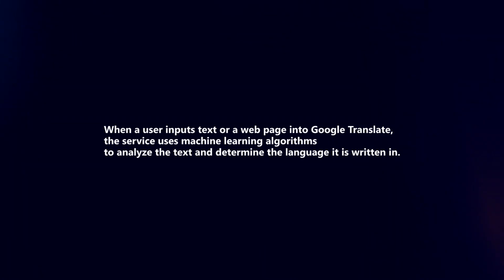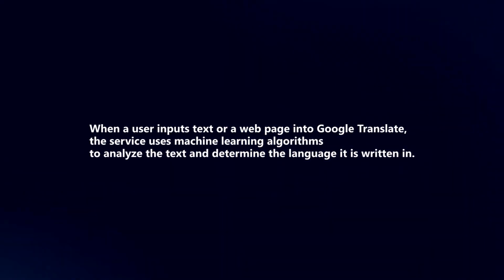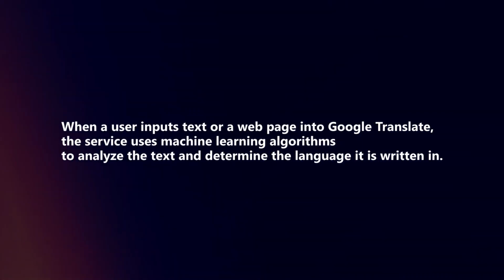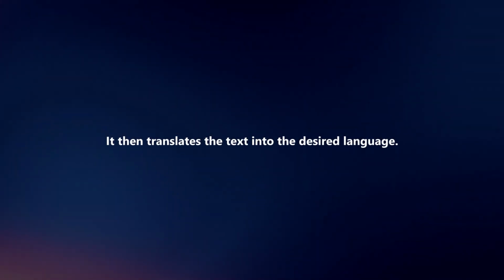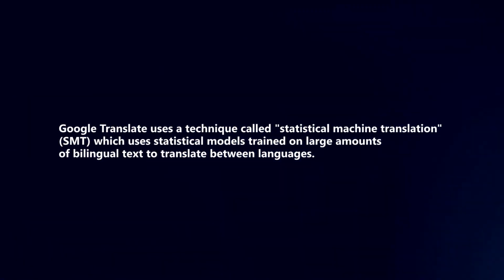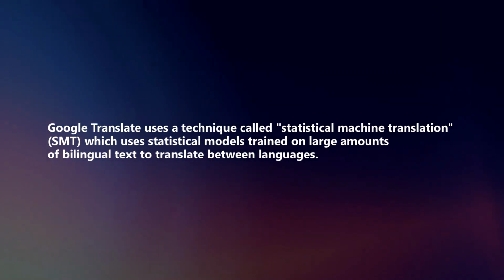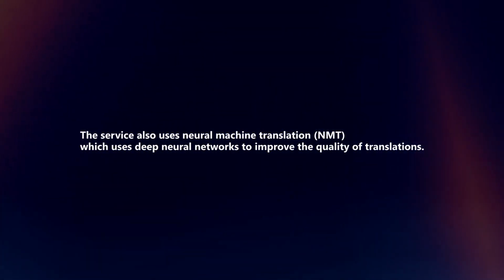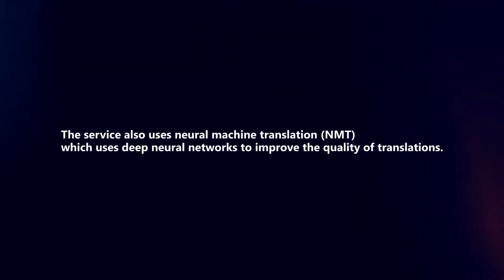How Does Google Translate Work In 2024?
In this video I will explain How Google Translate Works In 2024.